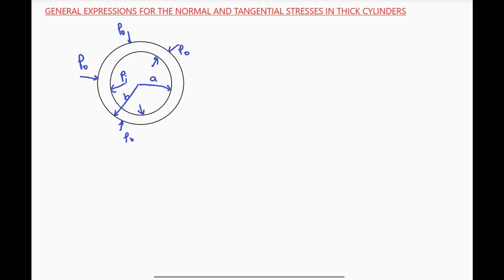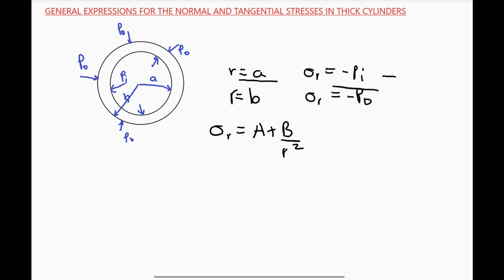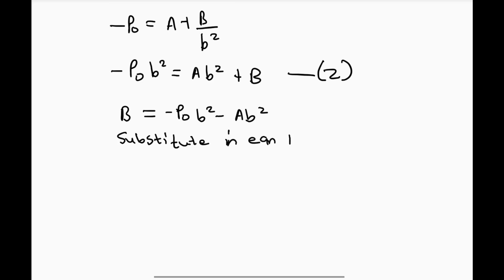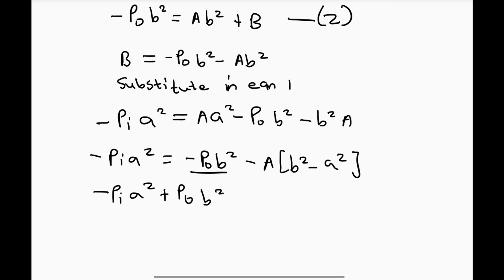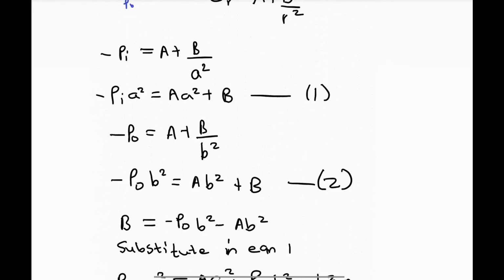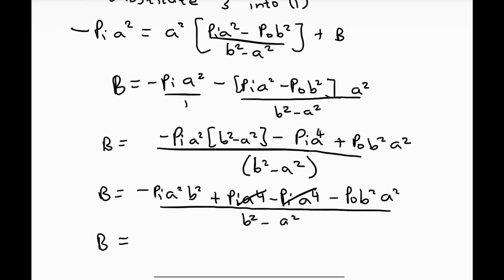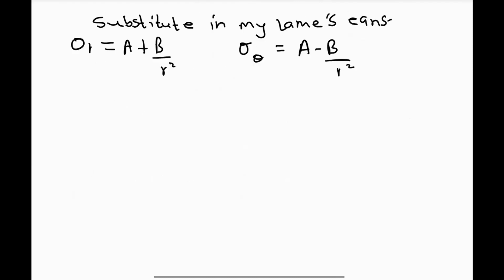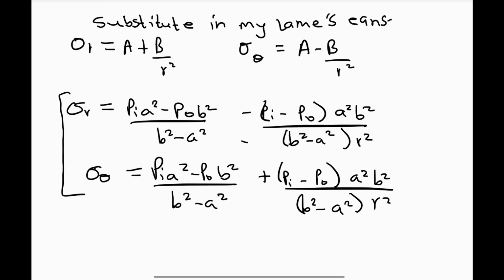Derivation of the general expressions of stresses in thick cylinders